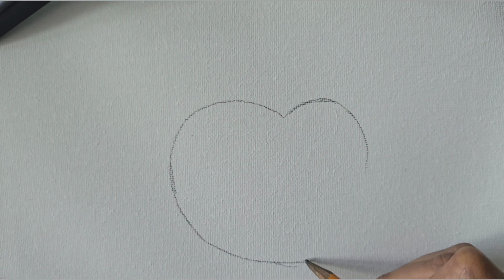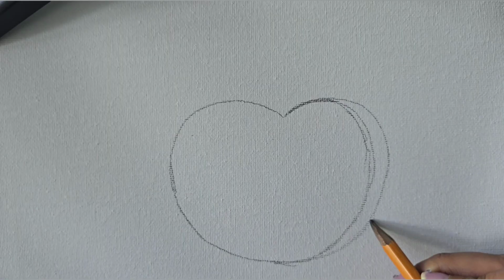How To Draw A Baby Lion Step By Step For Beginners | Easy Canvas Animal Art To Decorate A Baby Room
**Cando PRODUCTS STORE** Designed just for you:
Redbubble:

Animal Coloring Book for Kids:

How to draw A cute baby lion for a baby room step by step beginner guide
Easy baby lion drawing narrated step by step
Easy way to learn how to draw A cute lion
How to draw a whimsical lion step by step for beginners
cute lion coloring and drawing with easy spoken instructions
Learn How to Draw a cartoon lion with narrated drawing tutorial
Lets draw a cute baby room lion step by step
Easy Drawings